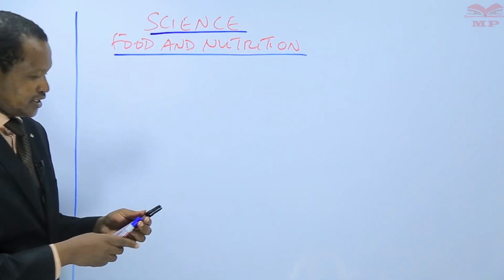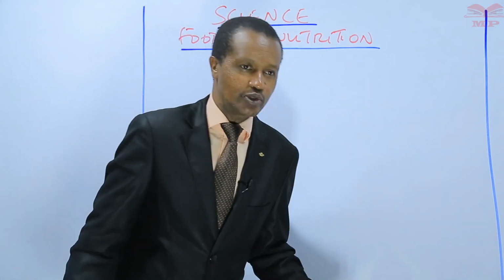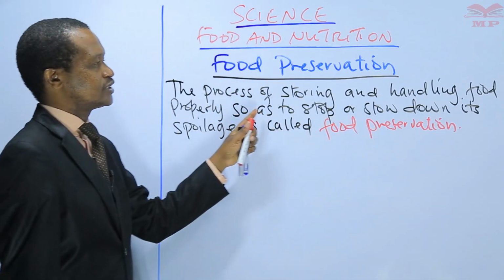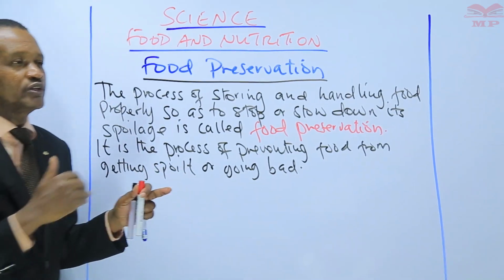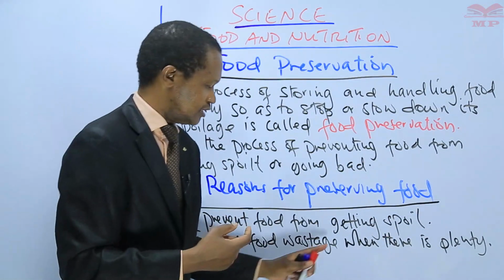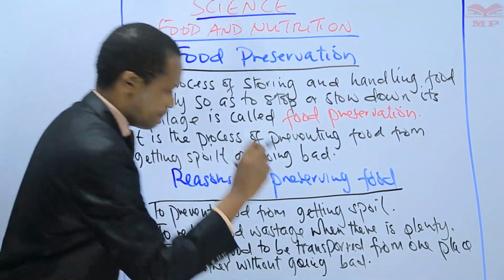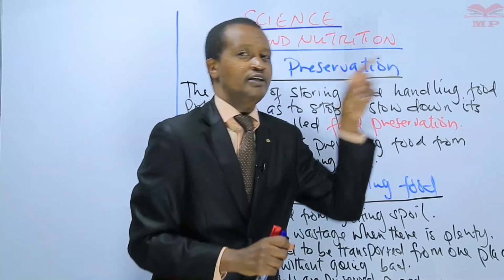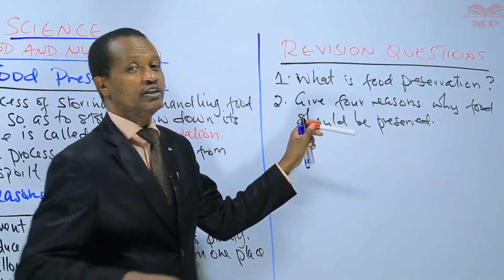Food Preservation_L1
🌟 Food Preservation | Home Science Lesson ✨

Learn the basics of food preservation and why it is important for health and nutrition! This beginner-friendly lesson introduces learners to the concept, purpose, and simple examples of keeping food safe and nutritious.

💡 Key Topics Covered:

Definition of food preservation

Importance of preserving food for health, economy, and safety

Simple examples of preserved foods

Basic principles of preventing spoilage

Introduction to methods used in households and food businesses

🎯 Who Should Watch:

Home Science or Food & Nutrition students

Teachers preparing lessons on food preservation

Parents and caregivers teaching children about safe food practices

📘 Learn With Manifested Publishers:
Structured lessons with diagrams, examples, and exercises to help learners understand the importance of preserving food.